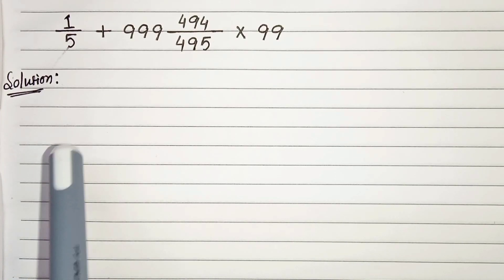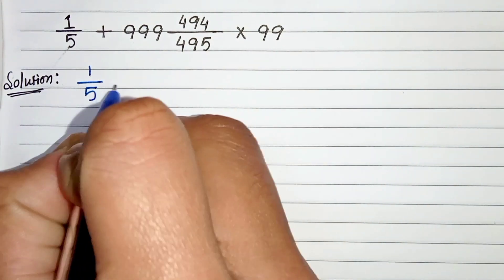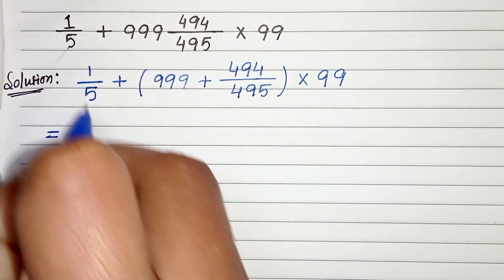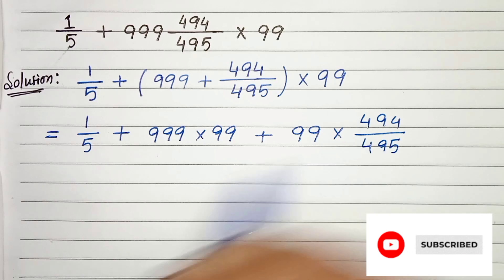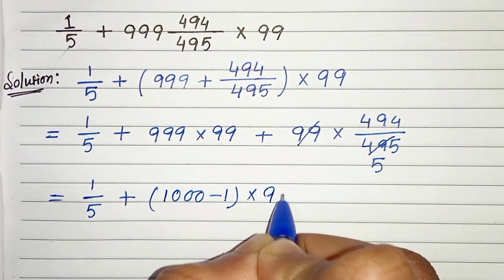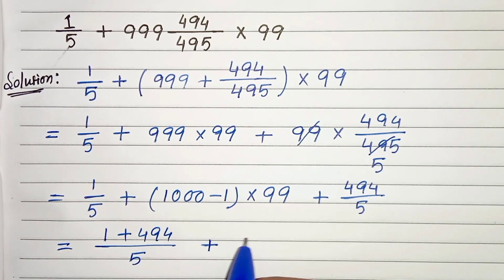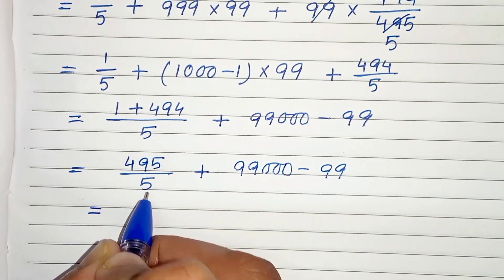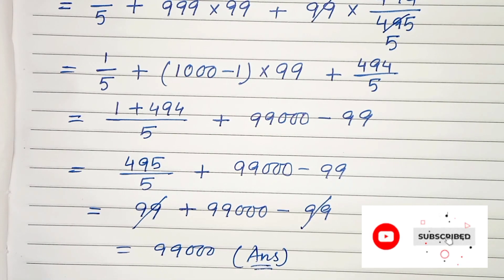A Simple Trick To Solve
Can You Evaluate This? ||